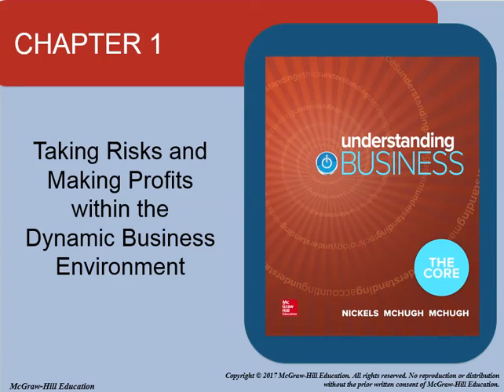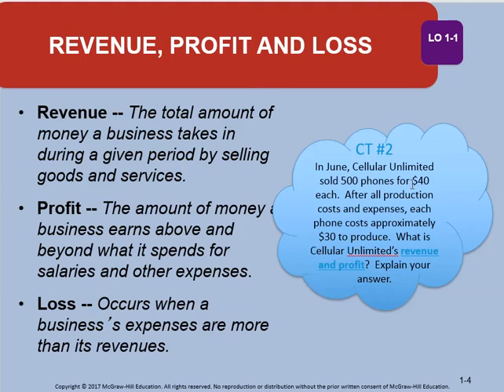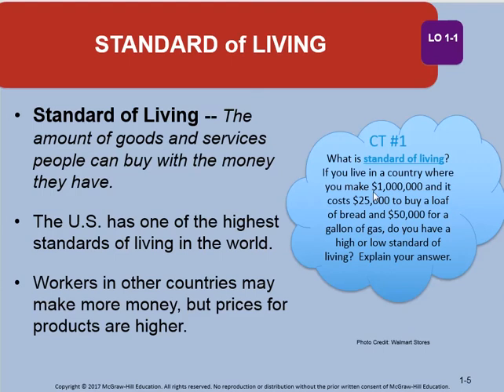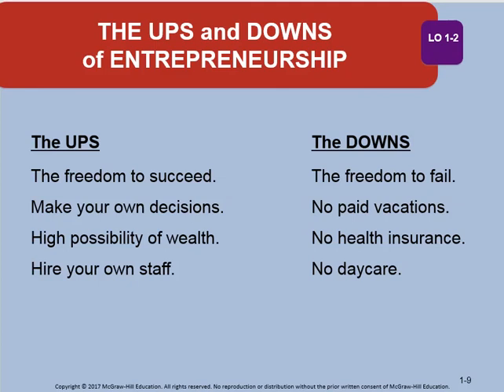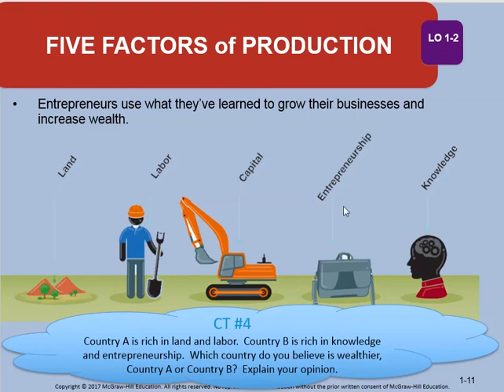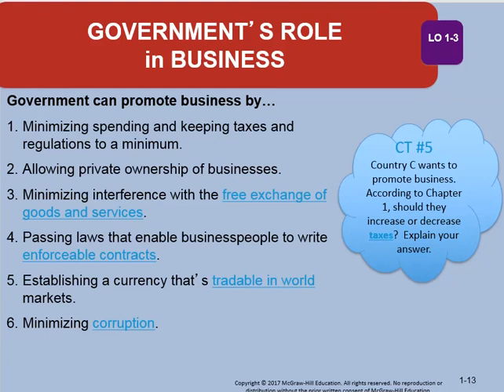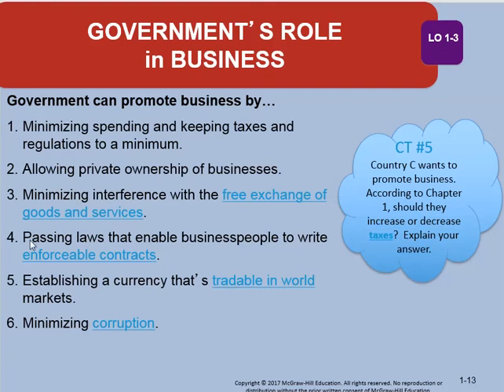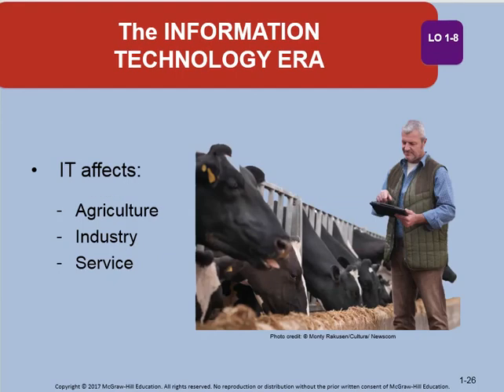2020 BUS 101 Online CH 1 Taking Risks and Making Profits